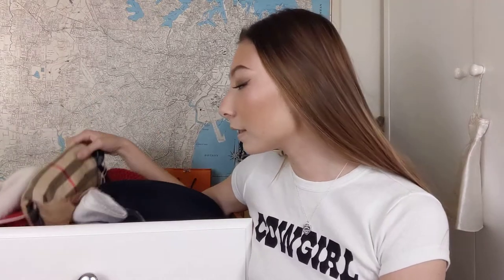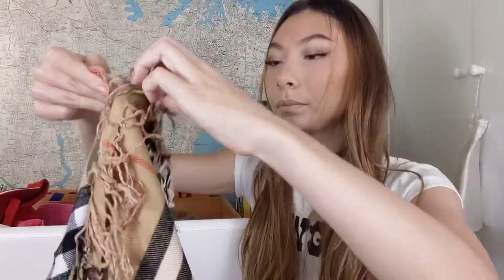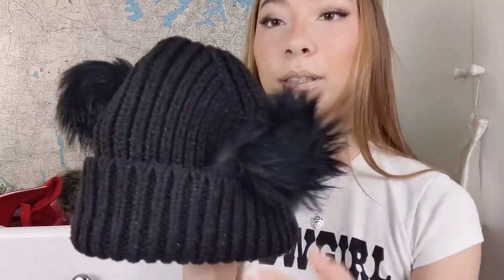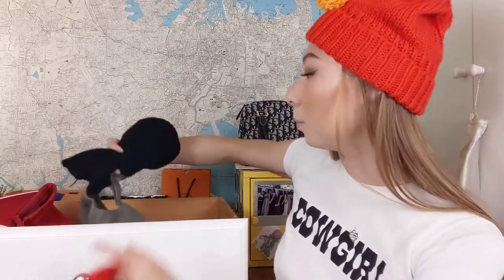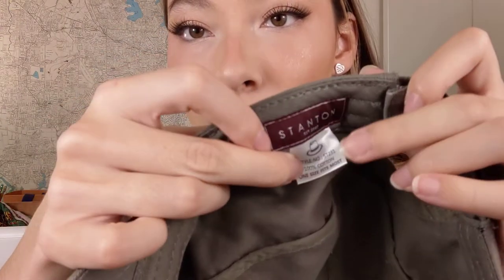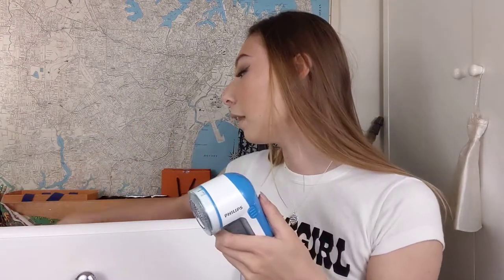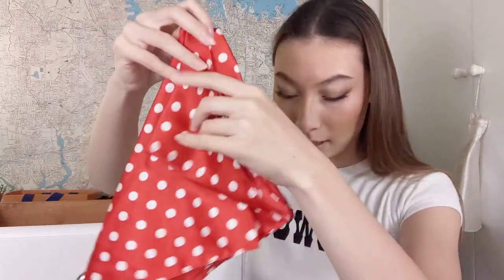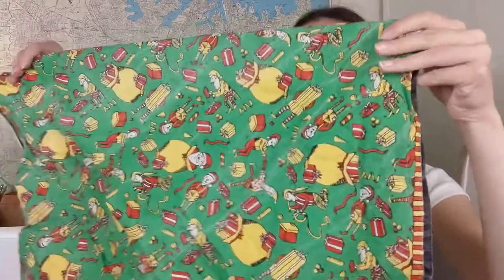MY ACCESSORIES COLLECTION! HATS SCARVES BEANIES + MORE! The most random drawer in my closet 😅